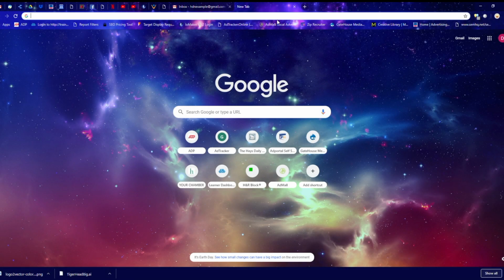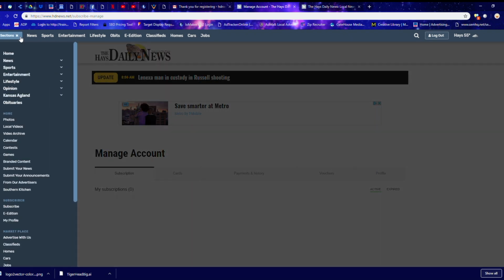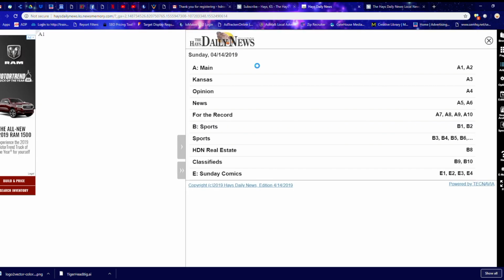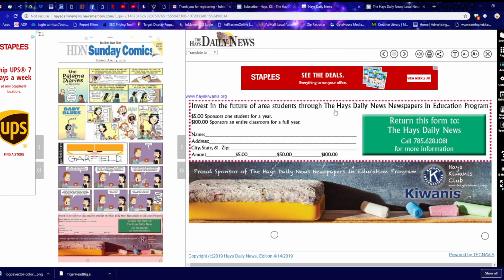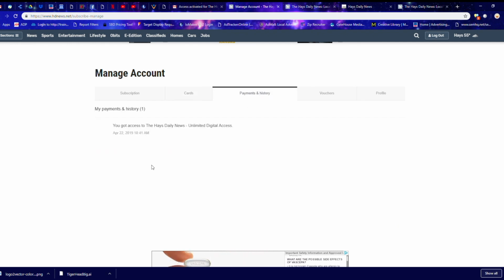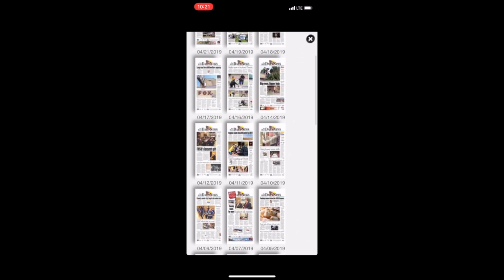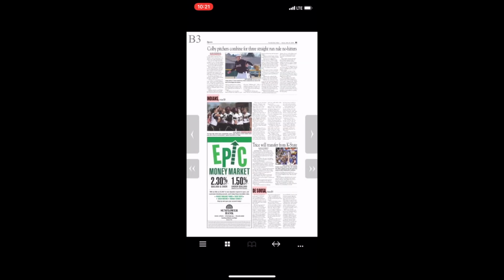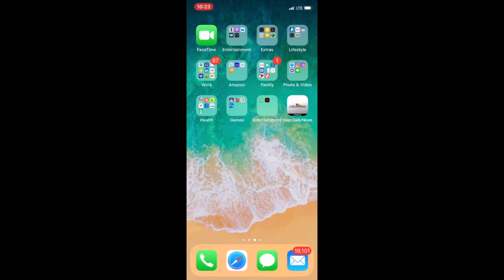HDN E-Edition Breakdown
Hello everyone! This is Deanna, and today we are going to breakdown our E-Edition. With every print subscription, the E-Edition is included and for those interested in just the internet subscriptions, this deep dive will provide the information you need to get going! For those of you who already have any of these steps done, or if you have questions about anything specific, here is our time breakdown so you can skip ahead.

Set Up Online Account - 0:45
Using PC/Mac Online Access - 4:04
Account Management - 7:09
Using the E-Edition App - 8:20